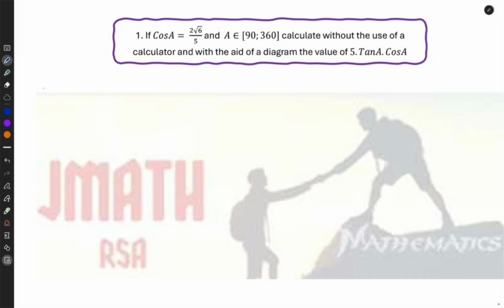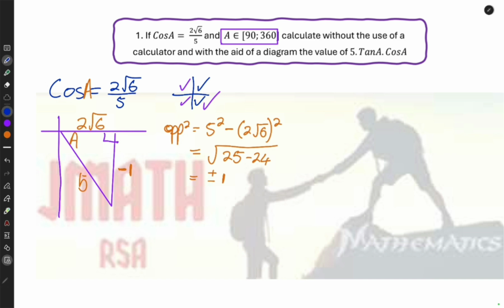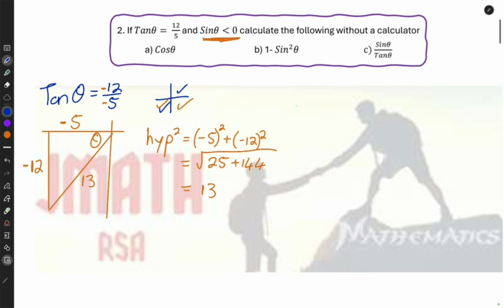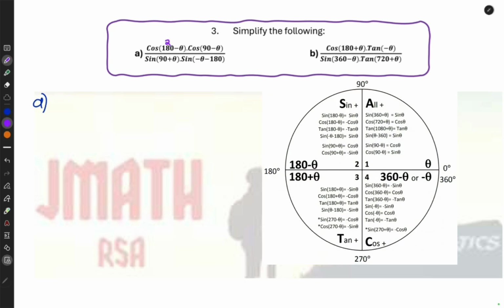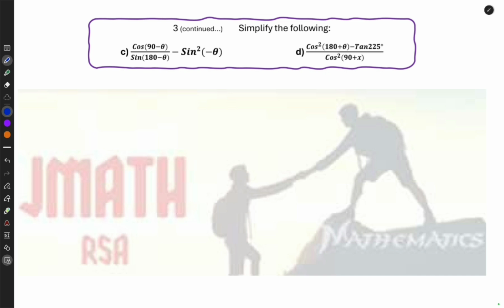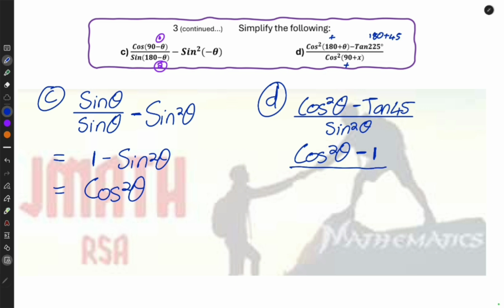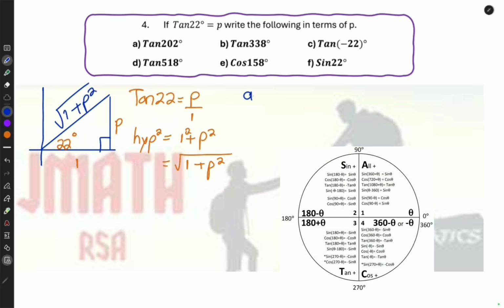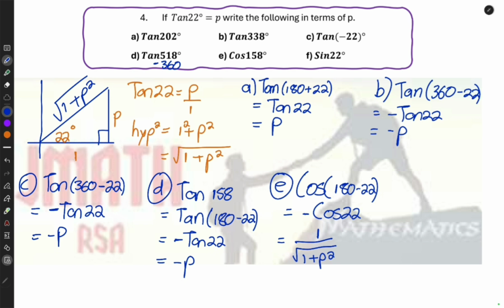GR12 Trig - Revision of grade 11 general trigonometry Part 1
Before we start gr12 trig it will be a great idea to first see what you can remember from grade 11. Please attempt these questions and sharpen up on grade 11. Grade 12 trig revisits all these sections but makes it a bit more difficult.

0:00 Summary of the questions
0:35 Question 1
2:42 Question 2
5:15 Question 3a
6:25 Question 3b
7:16 Questions 3c
8:14 Question 3d
9:25 Questions 4 drawing triangle
10:28 Question 4 a-f